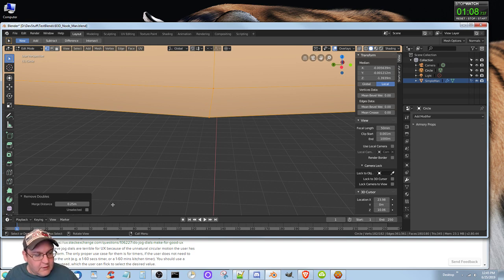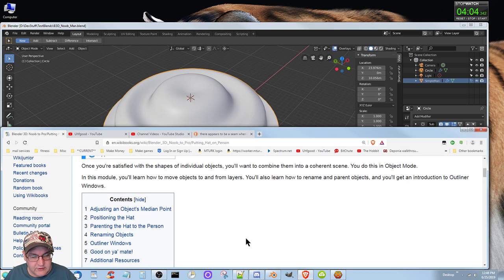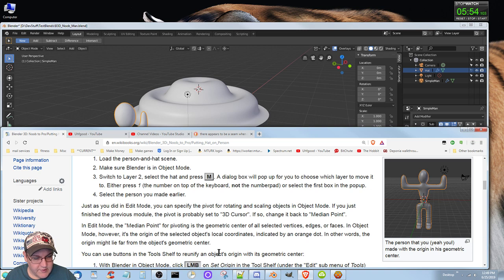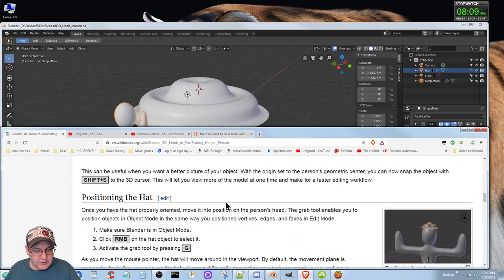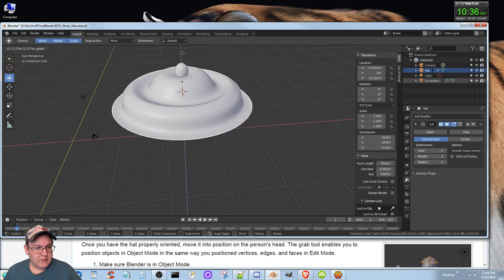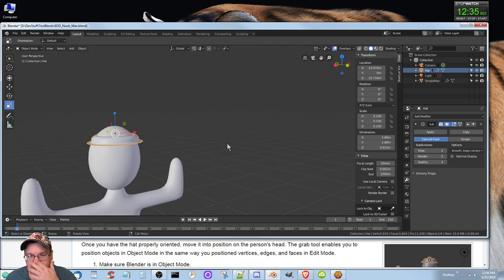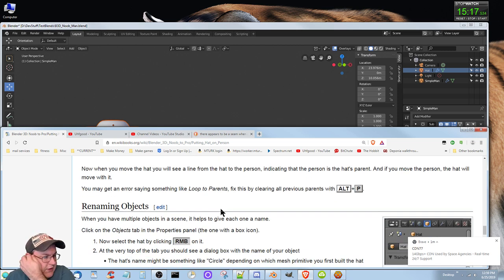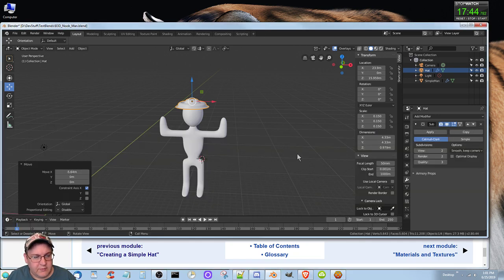[Blender 2.80] Enchanted Lands Devlog #256 - Blender 3D: Noob to Pro 64 - Blenderman hatted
The last time, we cleaned up some vertices, and smoothed everything and added a subsurf modifier, however, there's an odd seam and I need to figure out how to fix that and finalize the "simple man".